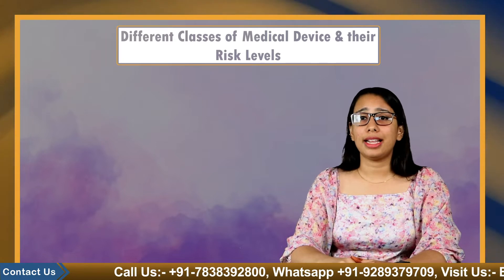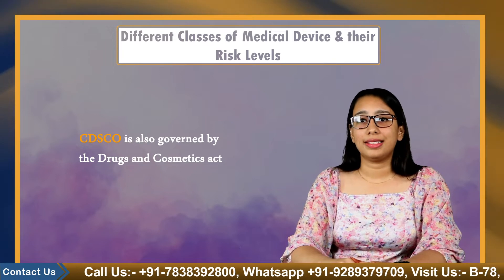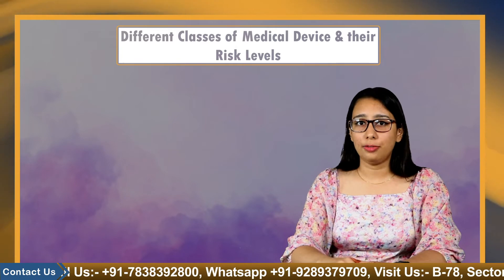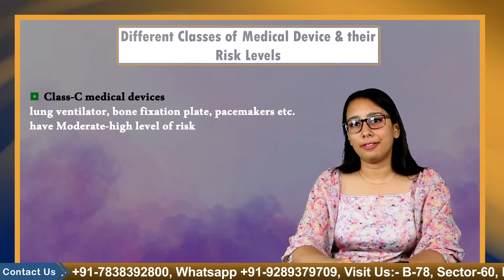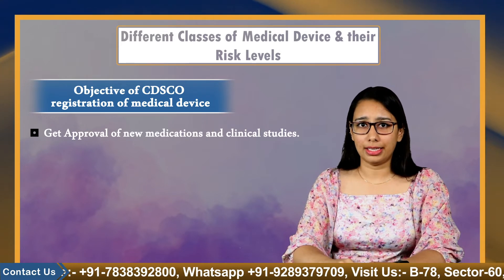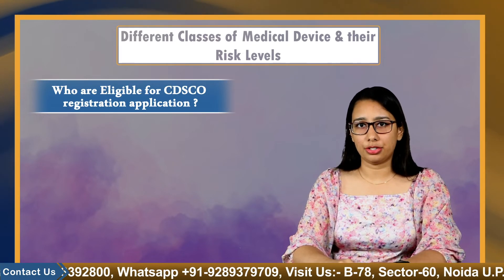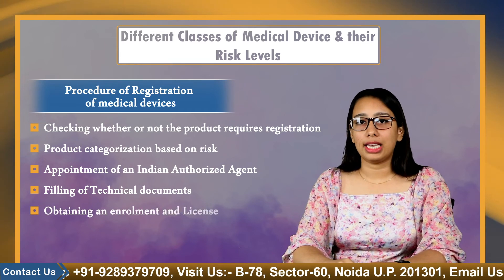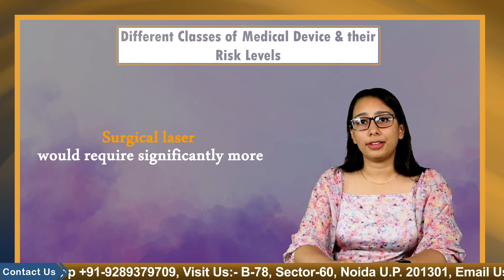Classes of Medical Device & Their Risk Levels | Risk Classification of Medical Devices | Corpbiz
CDSCO or the Central Drugs Standard Control Organization is the National Regulatory Authority of India and is responsible for the regulation of Medical Devices, IVDs and Drugs in India.

It works under the Ministry of Health and Family Welfare,
which is regulated by the Directorate General of Health Services
under the Indian Government.
CDSCO is also governed by the Drugs and Cosmetics act and is known as the Central Drug Authority of India.
The DCGI is the head of CDSCO, responsible for regulating medical device rules and other regulations.

Medical device regulation in India.

To improve India's Drugs and Medical Device regulations, the Ministry of Health and Family Welfare notified the medical device rules, 2017.
As per the rules, the medical devices have been classified as Classes A, B, C and D on the basis of the risks involved with them. According to the rules,
Class-A medical device, Like Thermometers, surgical dressing, alcohol swabs, tongue depressors etc. -have Low level risk involved with them.
Class- B Medical Device, likeHypodermic needles, suction equipment, pregnancy kits, BP monitoring device etc. have Low-Moderate level risk,
Class-C Medical Devices like lung ventilator, bone fixation plate, pacemakers etc. have Moderate-high level of risk and  Class-D Medical Devices like cardiac patches, cardiovascular monitors, catheters etc. have High level of risk involved.

The aims of the CDSCO registration of medical devices

It is essential to get all the medical devices registered with CDSCO according to the Class division set up by the regulatory authorities. The objective of CDSCO registration of medical device is-
• To get Approval of new medications and clinical studies.
• To Import permits.
• To get License for manufacturing medical devices.
• To get permit for Blood bank, vaccine, and medical device licencing
• To make Amendments in the Drugs and Cosmetics Act and its implementing regulations.
• To be in Compliance with WHO GMP certification schemes.
• To Grant test licence, personal licence, NOCs for export.
• To conduct Central lab testing of drugs

Who all are Eligible for CDSCO registration application?
• Importers
• Corporates
• Indian agents
• Foreign Corporation with an Indian subsidiary

What is the procedure of Registration of medical devices?

• First- Checking whether or not the product requires registration.
• Second-Product categorization based on risk
• Third-Appointment of an Indian Authorized Agent
• Fourth- Filling of Technical documents
• Fifth- Obtaining an enrolment and License

In the medical field, there is always a balance between risks and benefits. In the medical device industry, the class of a medicaldevices is used to classify how risky a device is and, consequently, what level of risk reduction is required. In terms of risk mitigation a simple item like a bandage does not require much, whereas a complex medical device like a complex surgical laser would require significantly more.